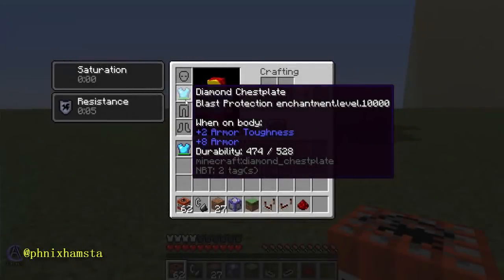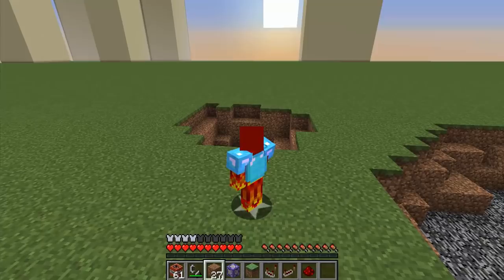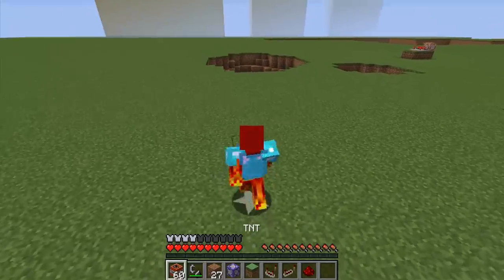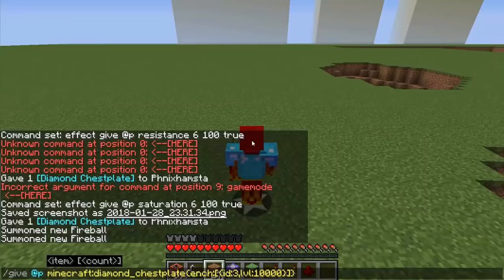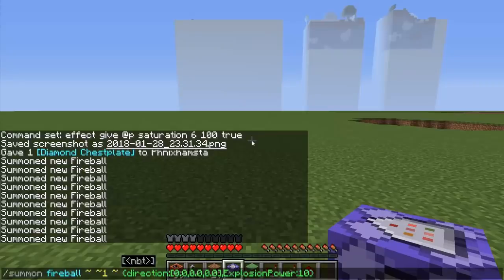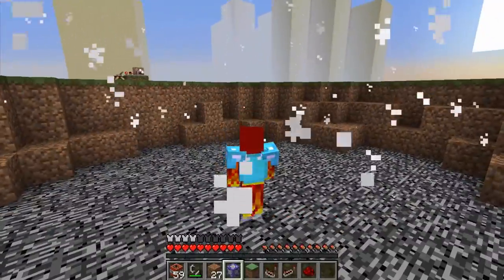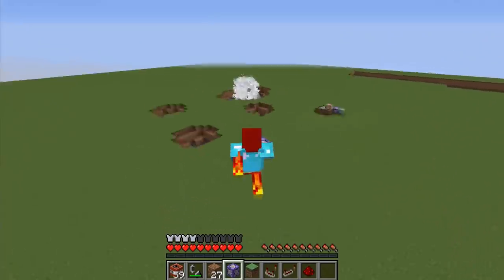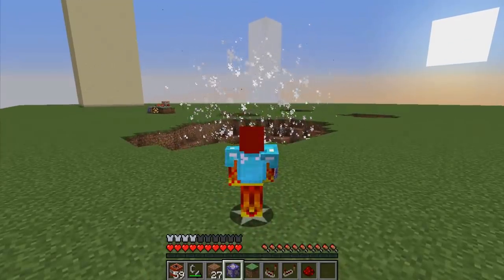What Happens with 10000 Blast Protection in Minecraft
By wearing armour with excessive blast protection, you can really mess up your game vis-à-vis explosions. Not at all surprising, but something you probably haven't thought about!